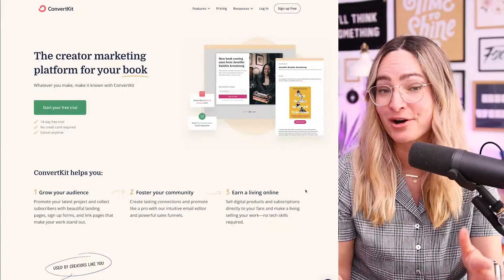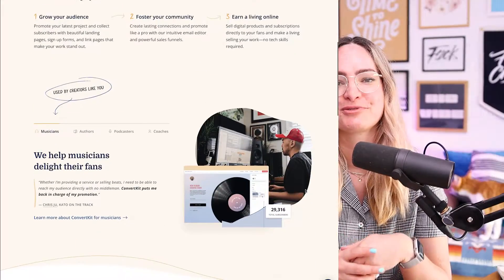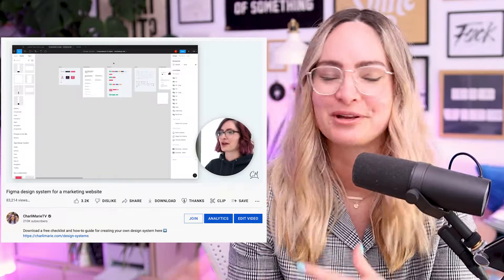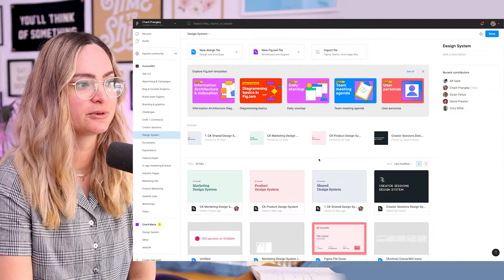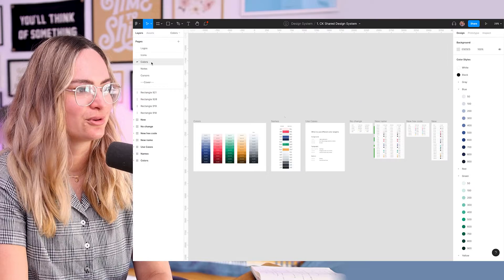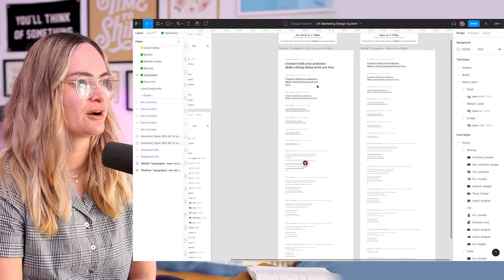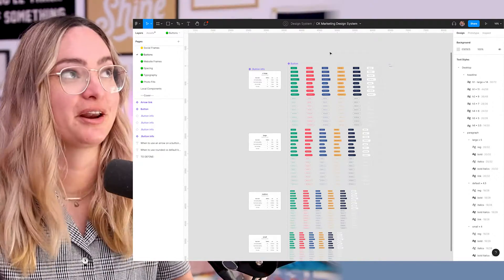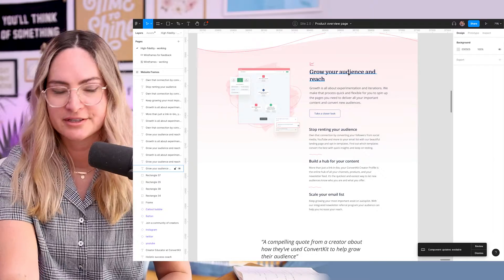Creating a design system for a marketing website - New series!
ConvertKit’s marketing design system is changing! Welcome to my new video series, where I take you along all the steps and progress as our small team of 3 work on designing and building this system. Today we’re looking at an overview of our approach, details of why we’re working on it, and where we’re at with it so far! 🌟

TIMESTAMPS:
00:00 A new video series!
01:05 The goal of our design system 🎯
04:15 How the design system will be coded
08:12 Figma component library tour… so far!
13:57 Our process for designing the system

Check out the Tailwind Figma components file in the Figma Community

// ABOUT ME

// MORE

// TECH & TOOLS